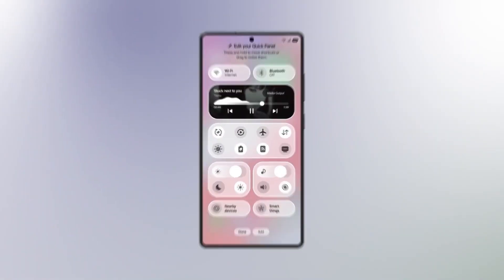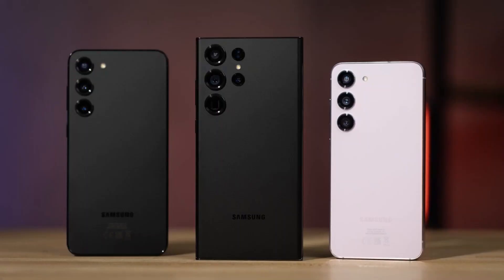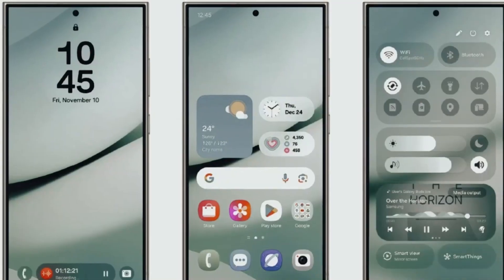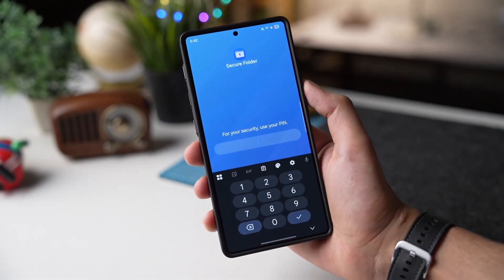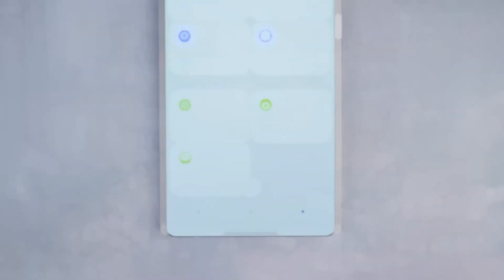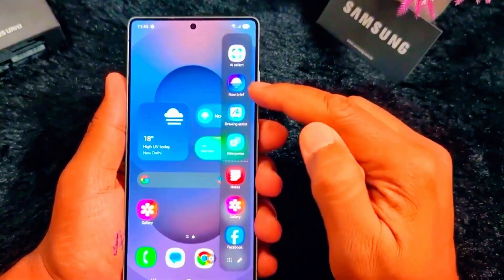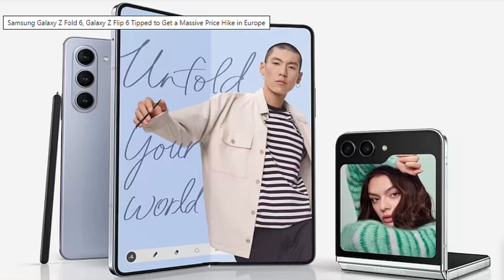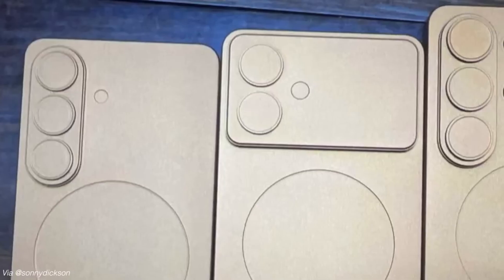Samsung One UI 8.0 Android 16 - FINALLY HERE!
Samsung just dropped the final version of One UI 8, and it’s rolling out faster than anyone expected. Packed with next-gen AI tools, deep customization, and tighter security, this might be the most future-forward update Samsung has ever released. But here’s the twist: some users are still waiting, and there’s more to this rollout than meets the eye.